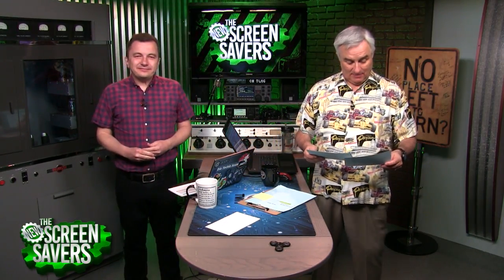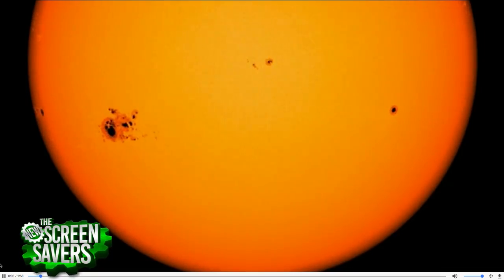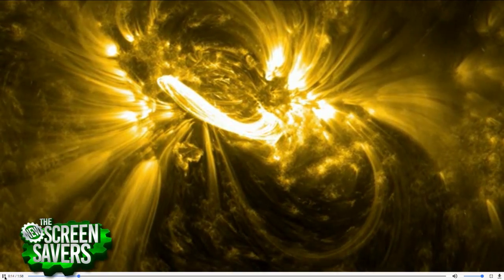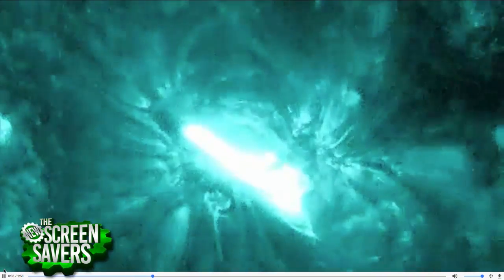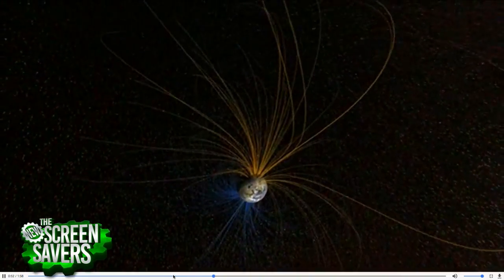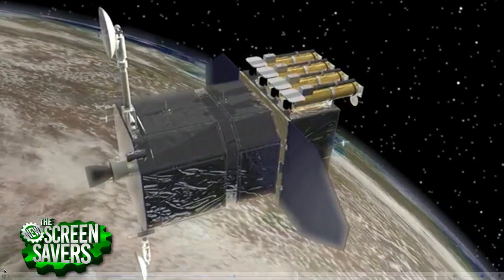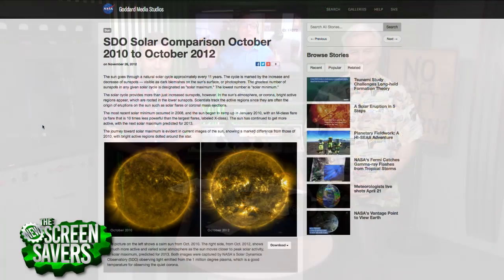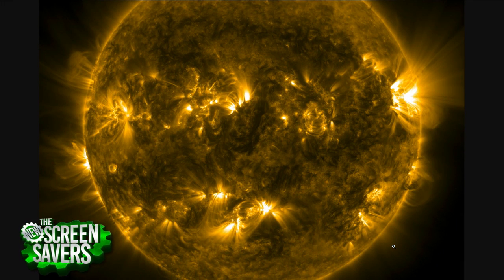How Space Weather Could Affect Electronics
NASA Astrophysicist C. Alex Young talks with Leo Laporte and Iain Thomson about solar flares and other space weather that could negatively affect electronics here on Earth. They discuss how NASA is monitoring this weather and what we should do in the worst case scenario.